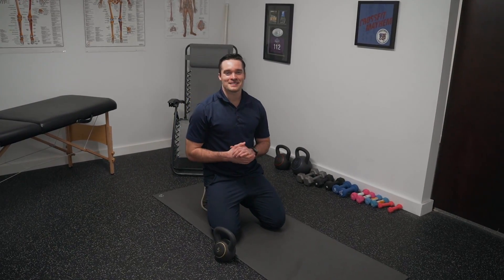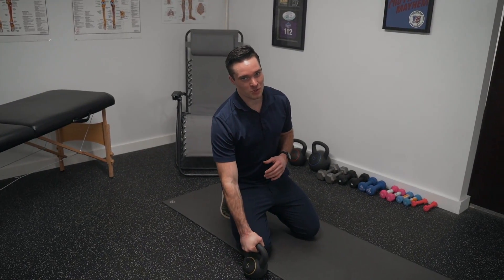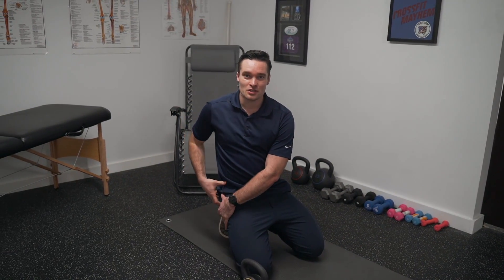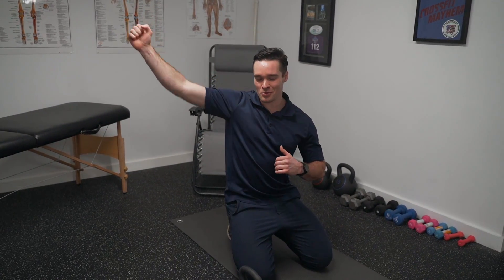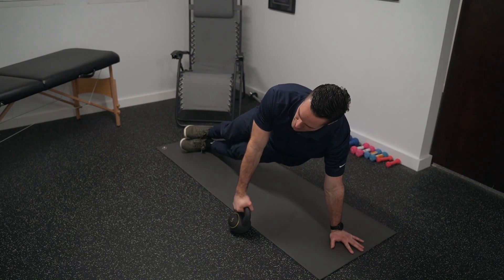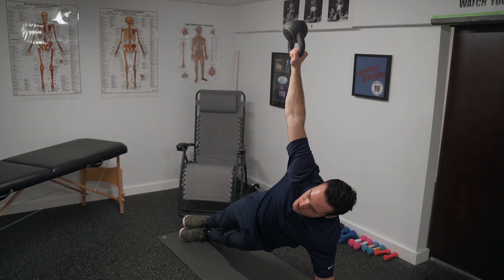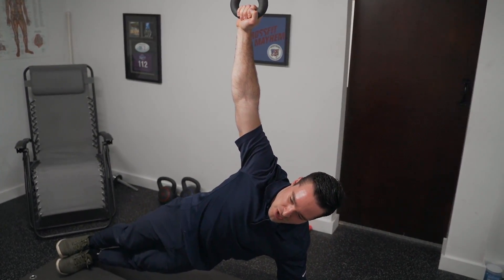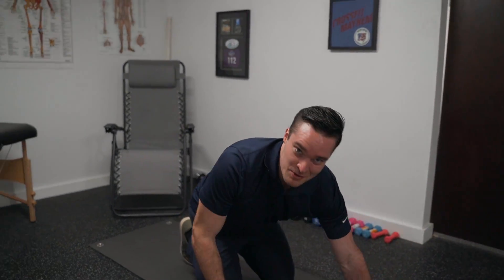Side Plank with KB Hold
Strength and Sport Physical Therapy
Dr. Matt Sweeney, DPT
Portsmouth, RI
Providence, RI
Providence, RI